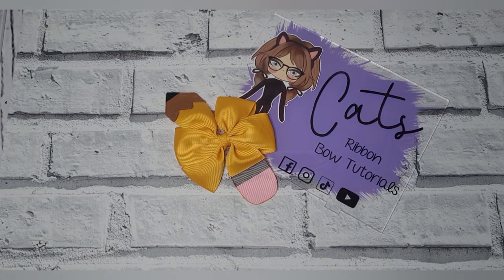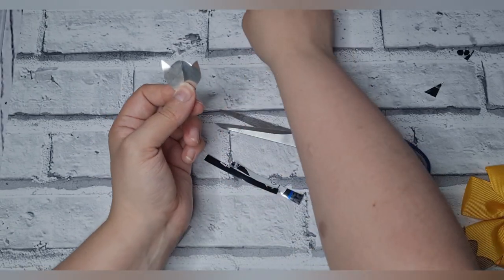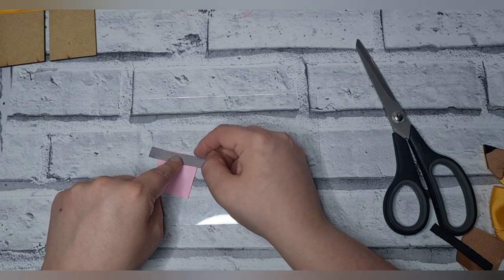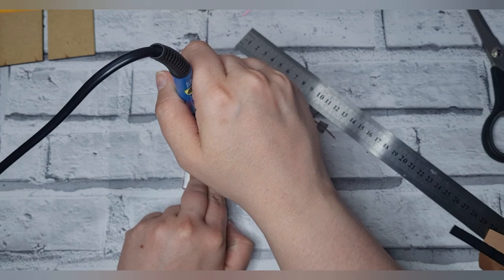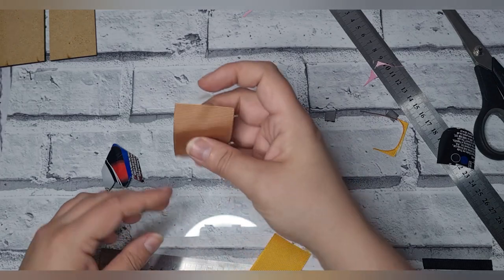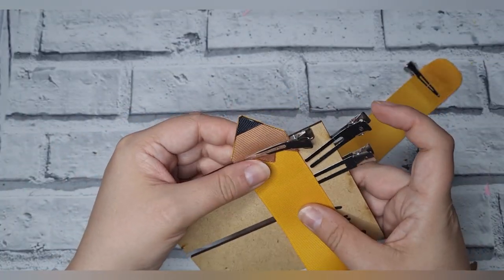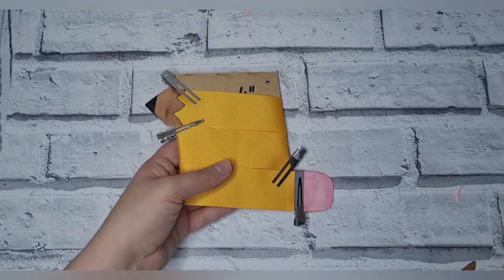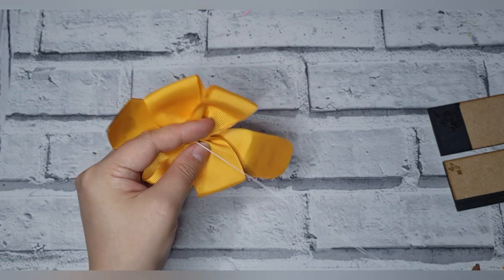Easy Pinwheel Pencil Bow ✏ tutorial made using template, Pencil Hair Bow, Cat's Hair Bow Tutorials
How to make this cute back to school pinwheel pencil ribbon hair bow using a 4" bow making template

How to make hair bows | Ribbon Bow | Cat's Ribbon Hair Bow Tutorials

*TIP* The pencil end and erazor need to be same side of ribbon

Pinwheel bow
1.5" ribbon
On 4" template
1x62cm

2 x 4cm by 4cm
1 in pink erazor end
1  in brown pencil tip

2 x 5cm of 9mm ribbon
1 black pencil tip
1 grey erazor edge

8 stitches = 4 creases